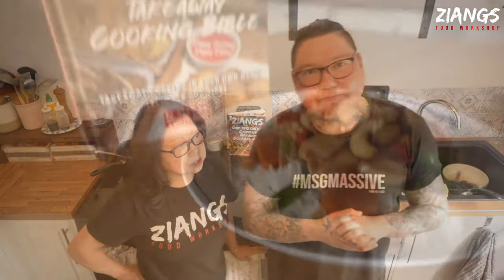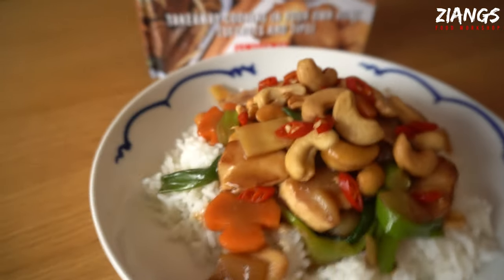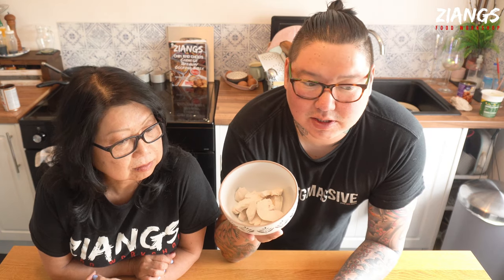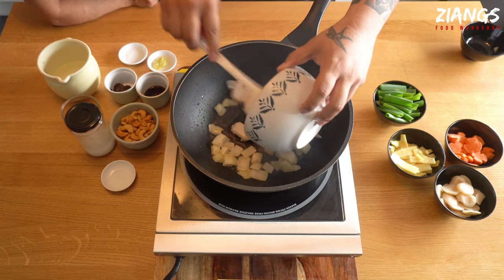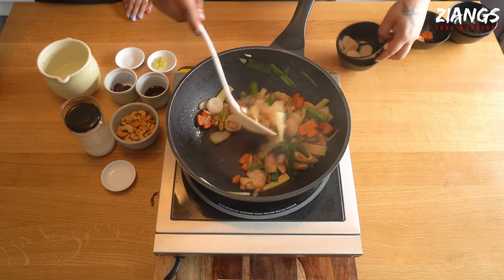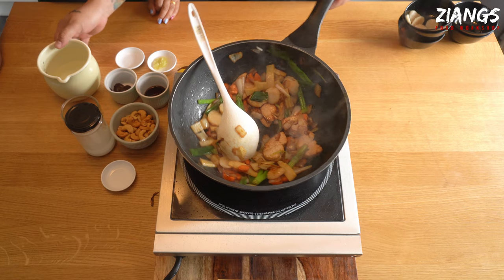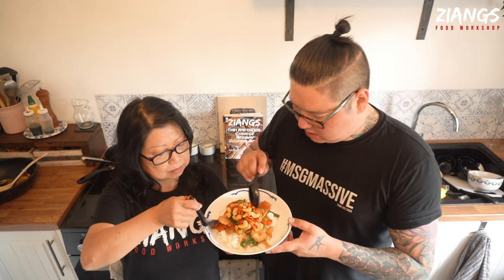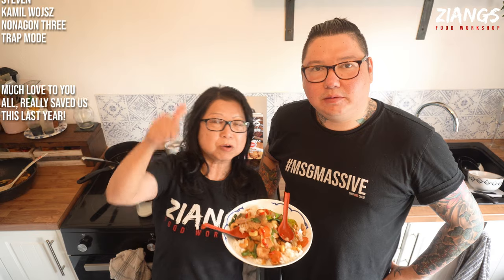Ziangs: Chinese Takeaway Chicken in yellow bean sauce with cashew nuts